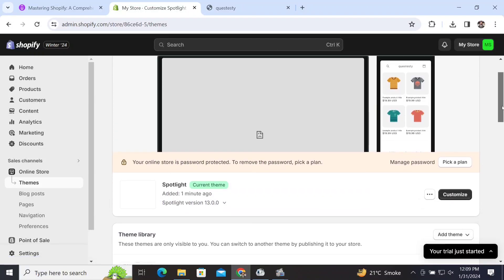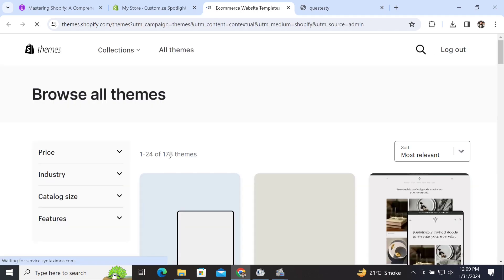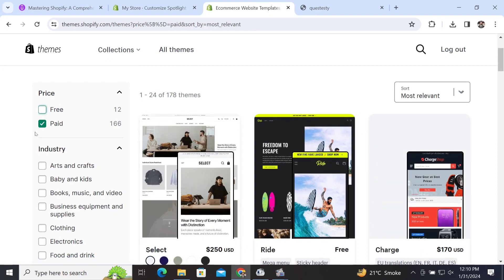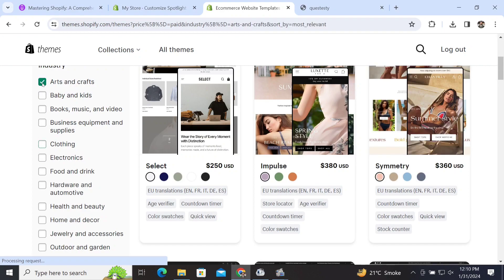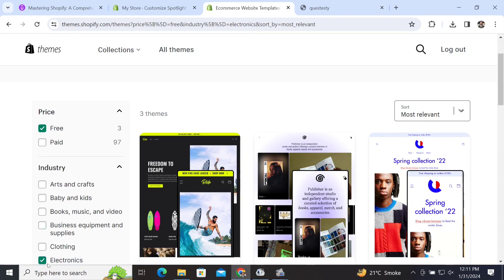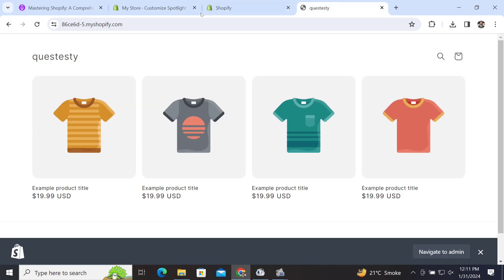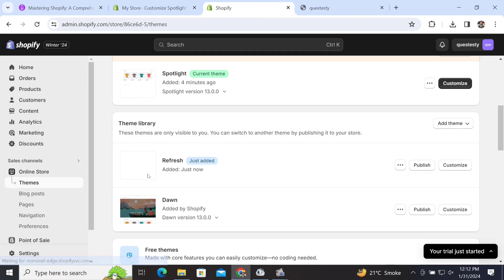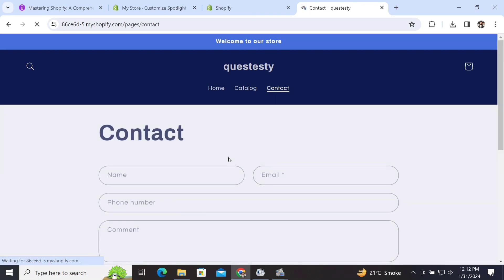Selecting Shopify Theme | Dropshipping Challange | Dropshipping for beginners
Welcome to the ultimate Shopify course! 🚀 Ready to turn your e-commerce dreams into reality? Whether you're a newbie or an experienced entrepreneur, this comprehensive tutorial will guide you step-by-step through the process of setting up your very own Shopify store and skyrocketing your sales.
In this course, you'll learn:
🛒 How to set up your Shopify store from scratch, even if you have zero technical experience.
💡 Proven strategies for designing a visually appealing and conversion-focused website that captivates your audience.
💰 Insider tips on product sourcing, pricing, and inventory management to maximize profitability.
📈 Effective marketing techniques to drive traffic, generate leads, and convert visitors into loyal customers.
💼 Advanced tactics for scaling your Shopify business and achieving long-term success.
Get ready to unlock the secrets of successful e-commerce entrepreneurship and take your online store to new heights!

Queries solved:
shopify course
shopify dropshipping full course
shopify dropshipping full course pakistan
how to set up a shopify store
dropshipping challenge
i tried dropshipping
organic dropshipping
online earning in pakistan
shopify dropshipping in pakistan
shopify dropshipping course
shopify full course
shafique jaffery
shahid anwar
ecommerce